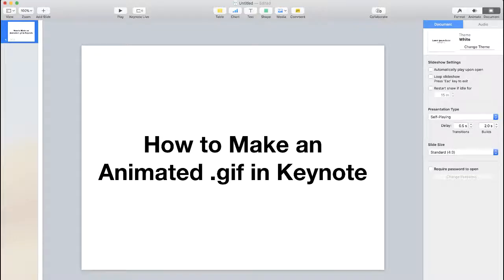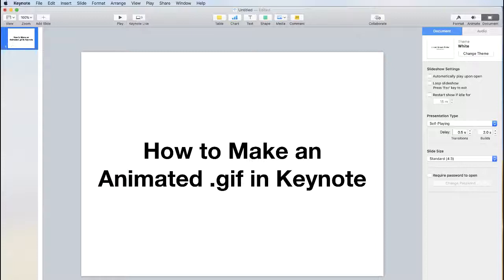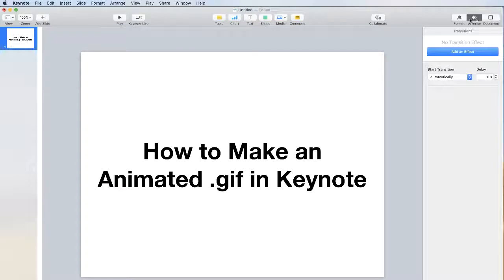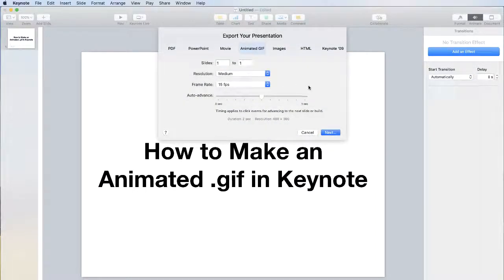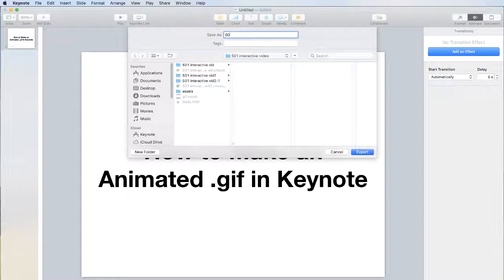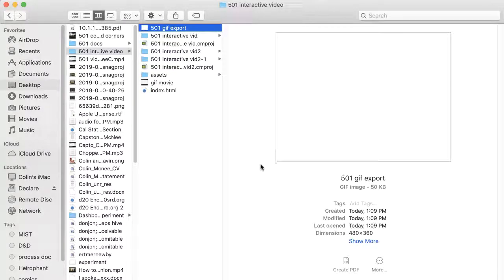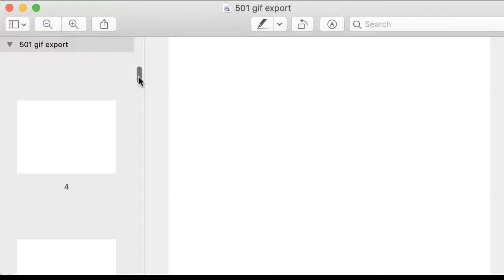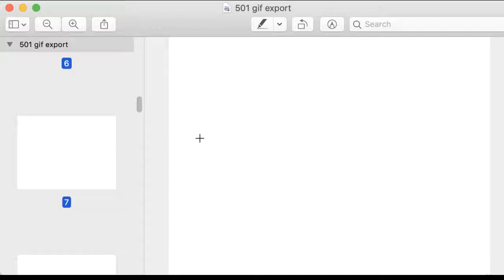Keynote gif creation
How to make an animated .gif in Keynote.